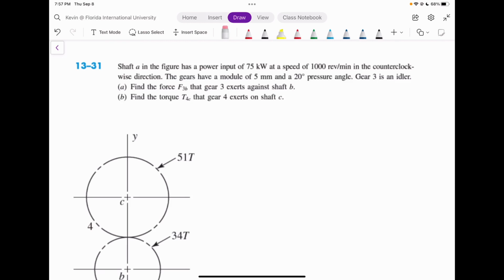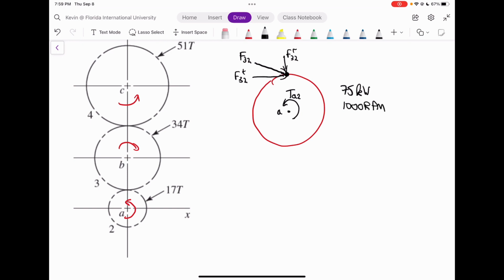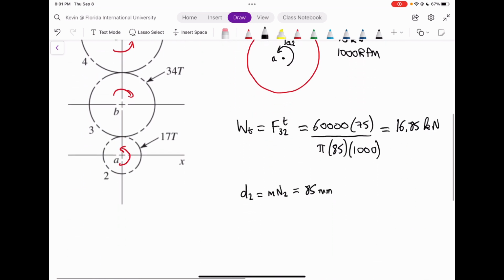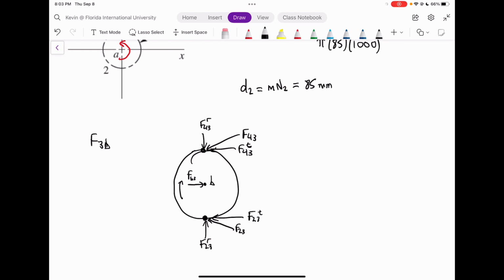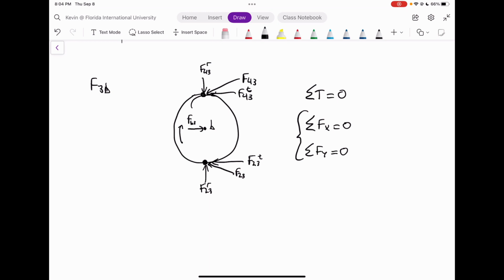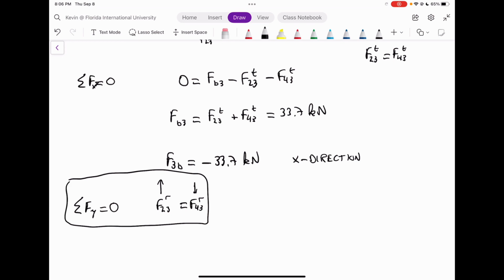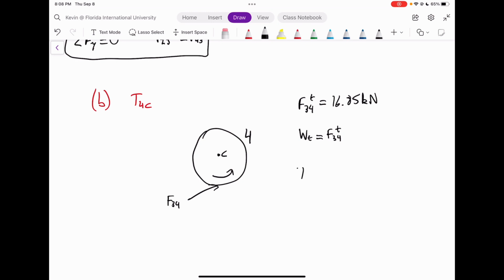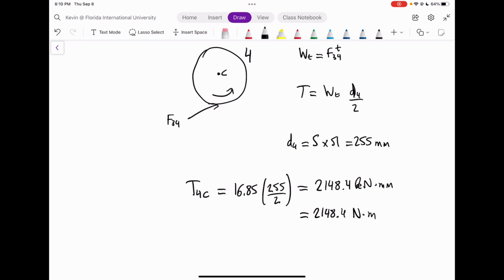Mechanical Design II - Force Analysis Example M1P7